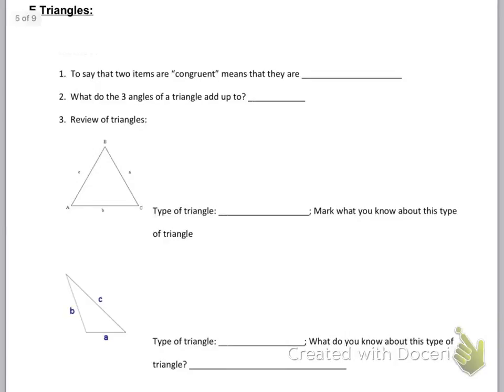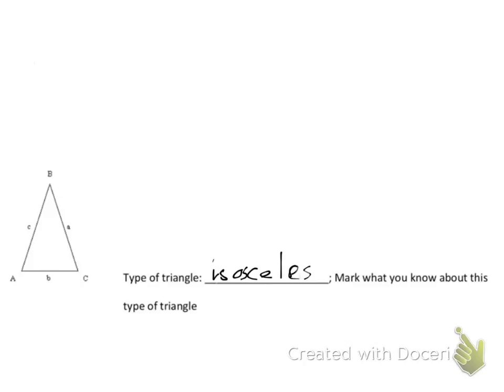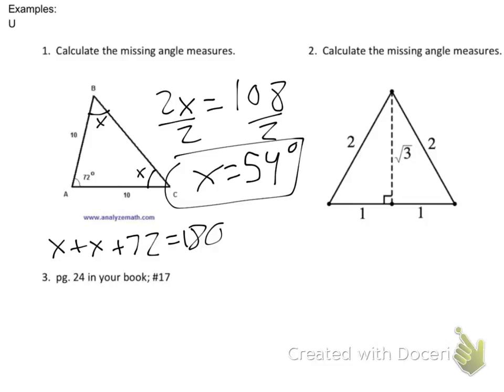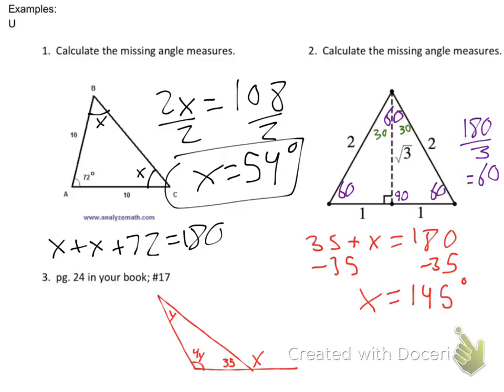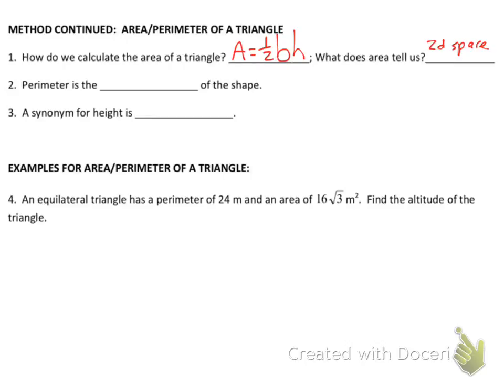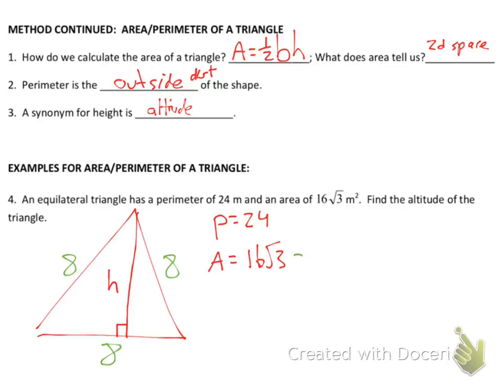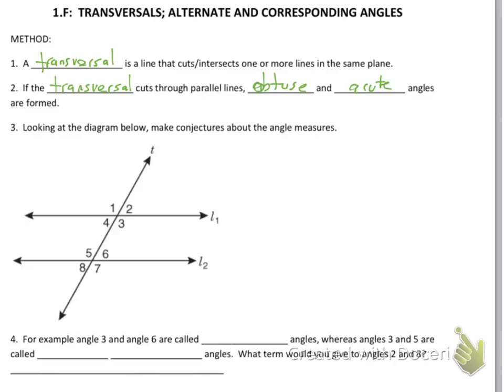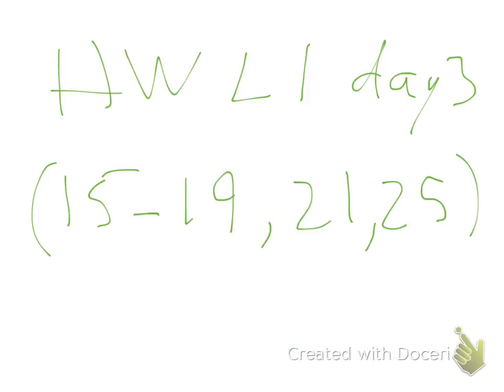geotrig L1 day 3